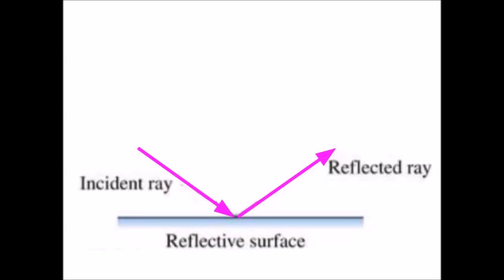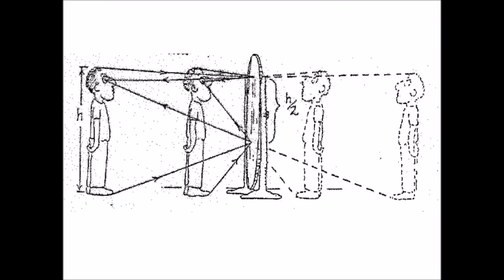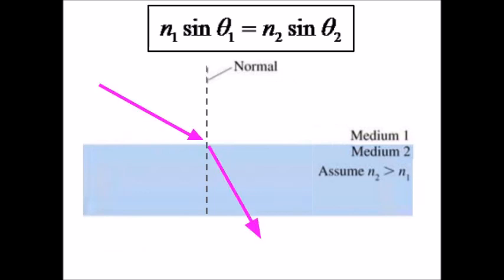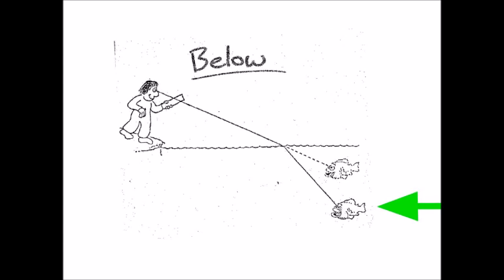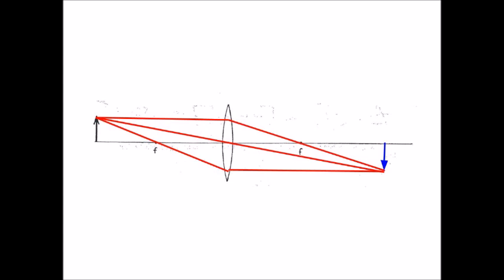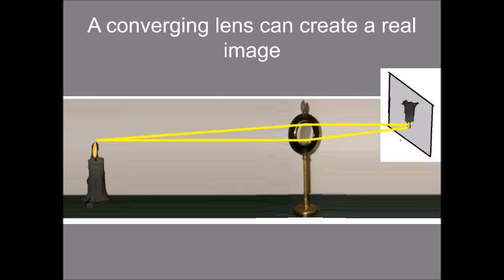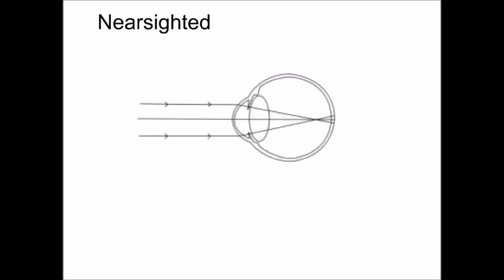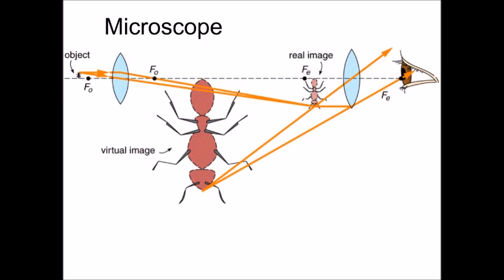optics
reflection, refraction, and the lens equation